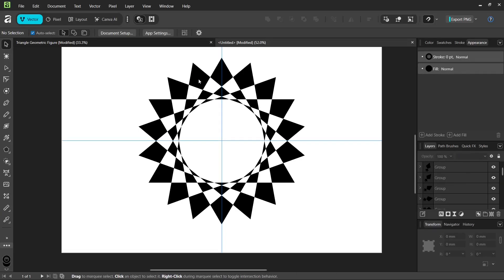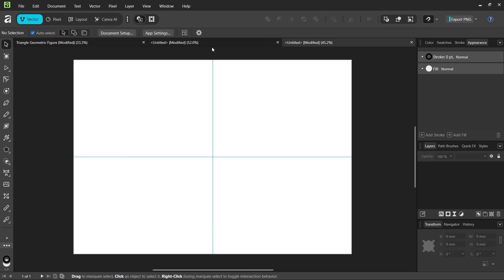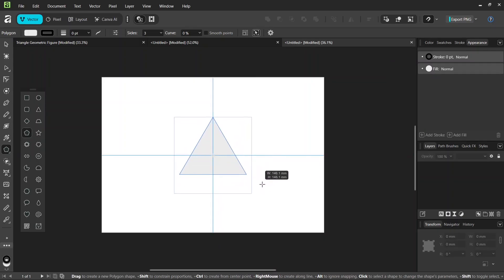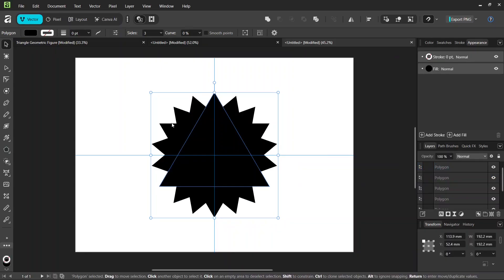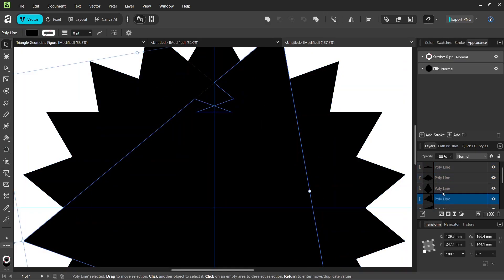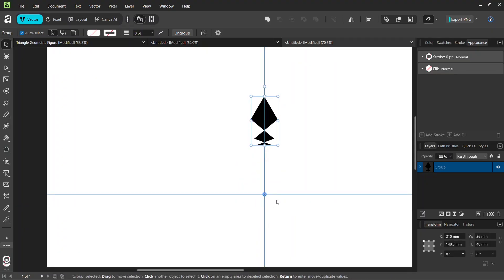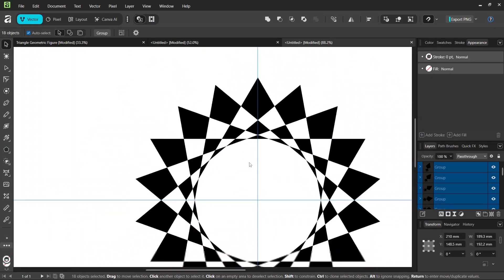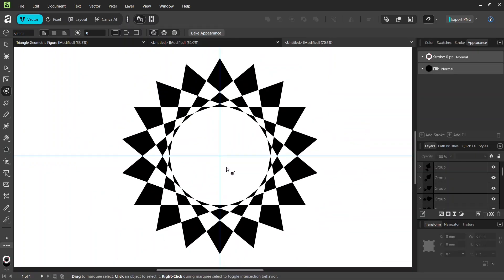How to Create a Triangle Geometric Figure in Affinity (Vector Persona)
In this tutorial, I teach you how to create a triangle geometric figure in Affinity Vector (formerly known as Affinity Designer) using the polygon tool, shape-builder tool, and contour tool.

TIMESTAMPS:
0:00 Intro
0:44 Drawing the Equilateral Triangle
1:14 Duplicating it with the Move/Duplicate Panel
1:38 Creating the Intersections with the Shape-builder Tool
2:21 Completing the Figure
2:57 Creating the Spacing with the Contour Tool
3:22 Outro